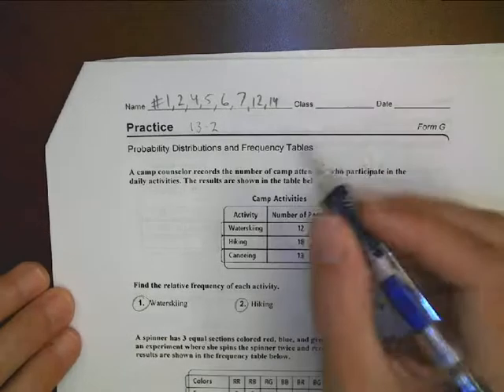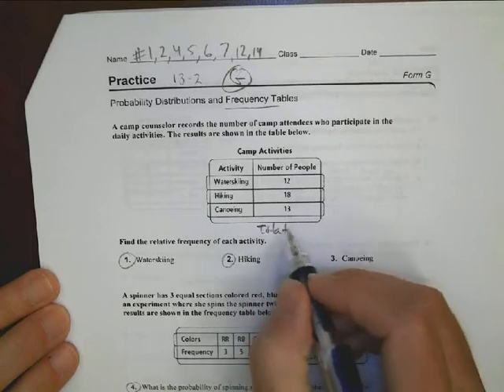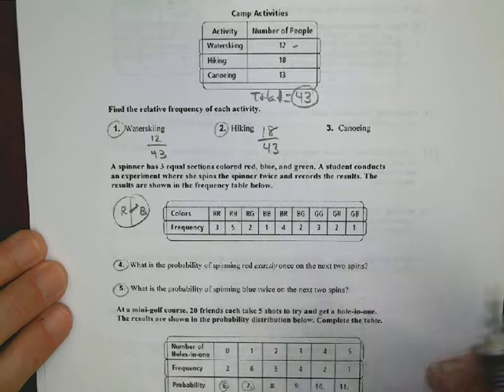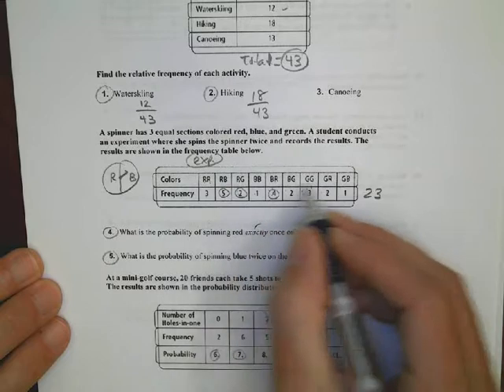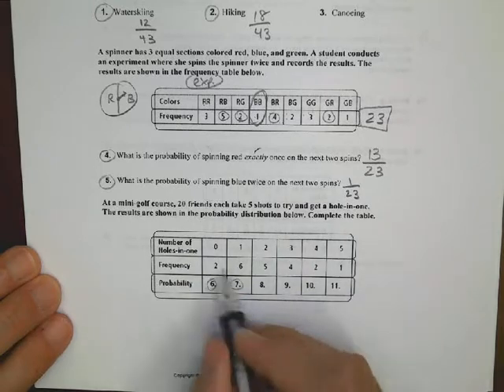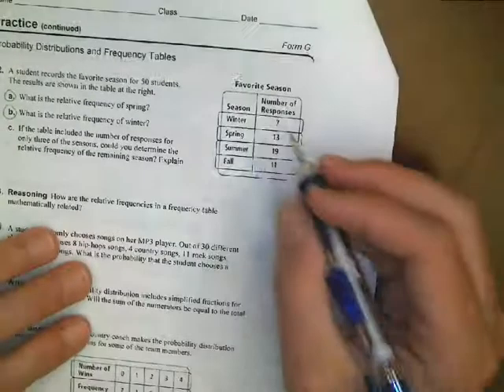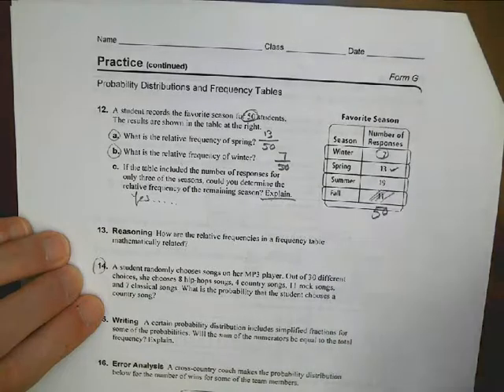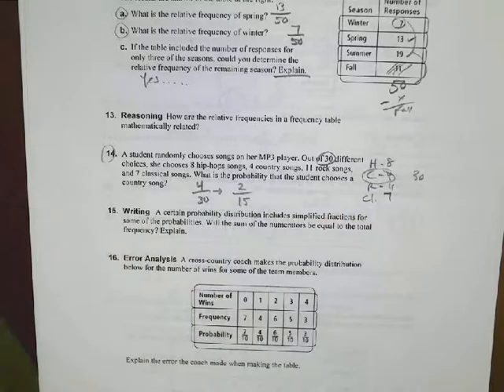Math 2 Unit 13 2 Homework Help Form G Morgan